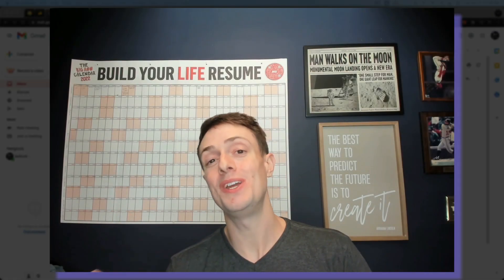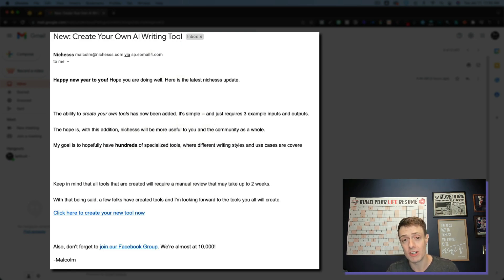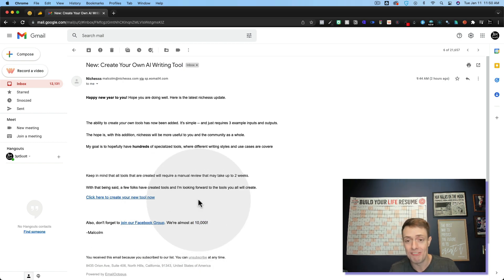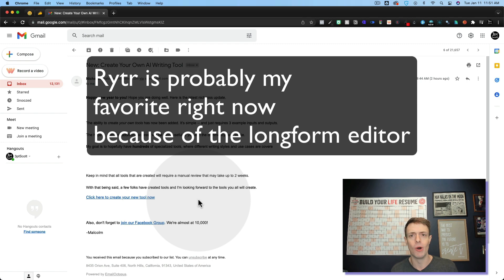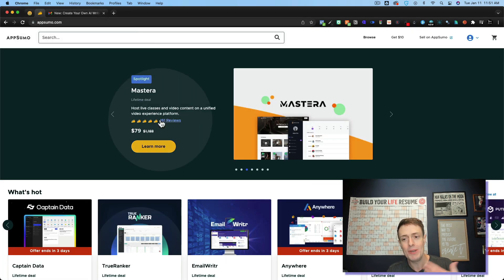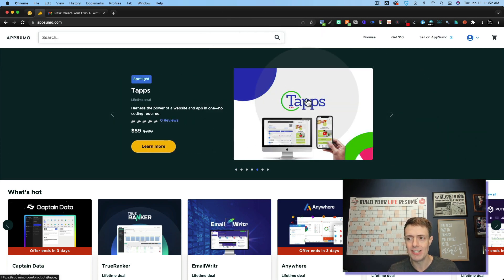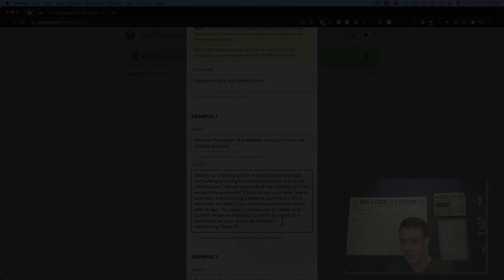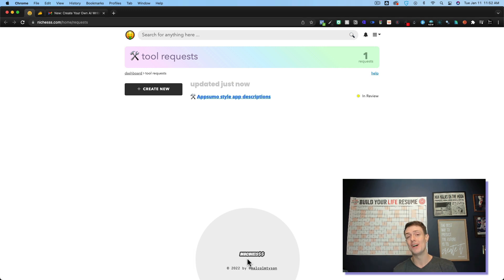Build Your Own Custom GPT-3 Tool in under 60 seconds with Nichesss [Demo]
Today we look at how to create your own GPT-3 tool in under 60 seconds.

This is literally so easy anyone can do it!

Is it the most advanced, most amazing use of GPT-3 yet?

Probably not.  It is still a pretty amazing offer nonetheless...  And it is 100% included in the lifetime deal still available on Appsumo.

I'd love to hear your ideas down in the comments.

Nichesss will always be one of my favorite GPT-3 tools.  I still think it holds up against any on the market, but the long form editor, and overall feel of it is definitely a step behind some of the newer products that have launched.

That being said, the best product is that which you use.  I used nichesss a ton starting out.  I haven't used it as much since I picked up rytr and as these tools continue to develop, I see nichesss coming back into my arsenal a bit.  I hope the community adds unique perspectives and takes it to the next level